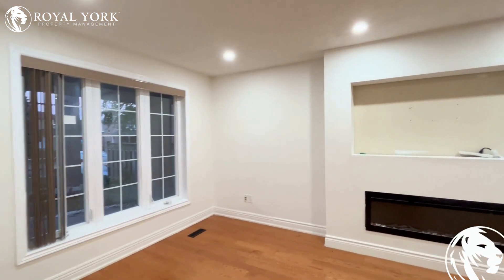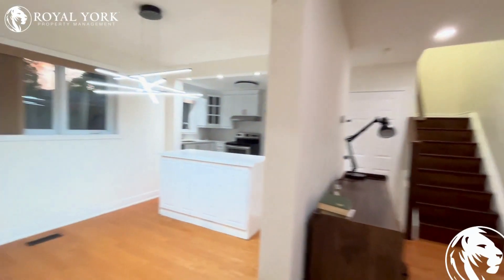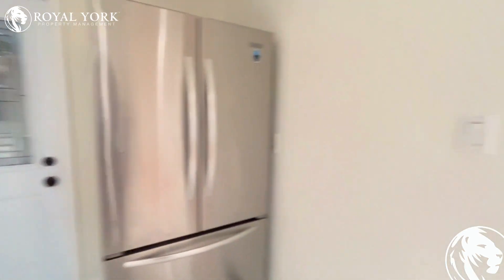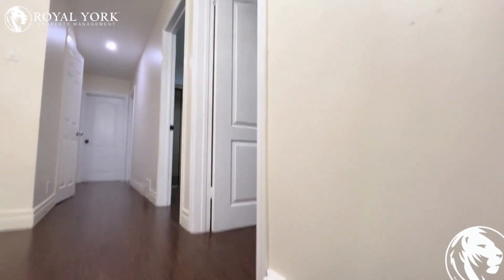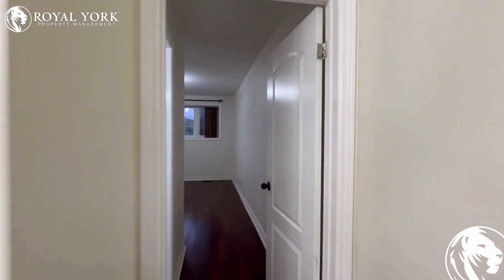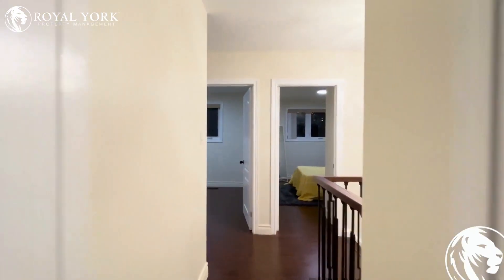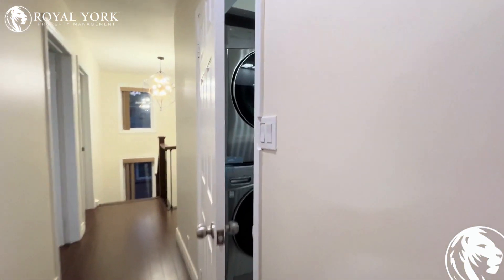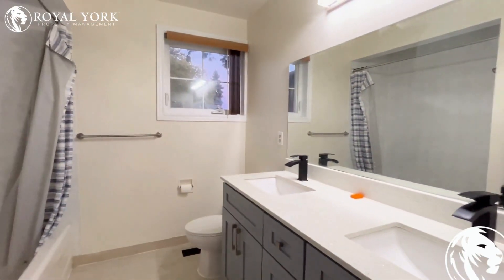5 BED 2.5 BATH - MAIN FLOOR FOR RENT - 137 MERKLEY SQUARE, SCARBOROUGH, ONTARIO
5 Bedrooms , 2.5 Bathrooms, Near Parks, Public Transportation, Bus Stops, Schools, Shopping Malls, Grocery Stores, Restaurants, Bars and Sport Clubs. The unit also has an  Upgraded Kitchen,  Stone Countertops, Laminate & Hardwood Floors,  Upgraded Bathrooms,  Private Terrace/Backyard  and Tons of Natural Light.

1-137 Merkley Square, Scarborough, Ontario M1G 2Y5
Merkley Square and Ivy Green Crescent

Enjoy Special Rates From Our Partners:
Rogers
Bell
Apollo Insurance
Bad Boy Furniture
The Brick

UNIT AMENITIES:

5 Bedrooms | 2.5 Bathrooms
*Newly Renovated Main Floor
*Upgraded Kitchen
*Stone Countertops
*Stainless Steel Appliances
*Dishwasher
*Microwave
*Hardwood Floors
*8 Foot Ceiling
*Upgraded Bathrooms
*Regular Closets
*Upgraded Back Splash
*Ensuite Bathroom
*Personal Thermostat
*Private Terrace/Backyard

BUILDING AMENITIES:

*Pets Allowed
*Outdoor Patio
*Barbecue Area / Terrace (BT)
*Parking Garage
*Bicycle Storage

Available Immediately!!